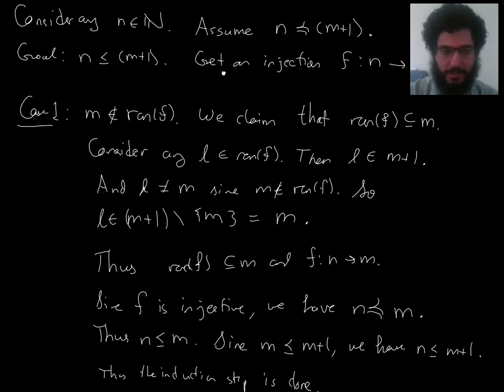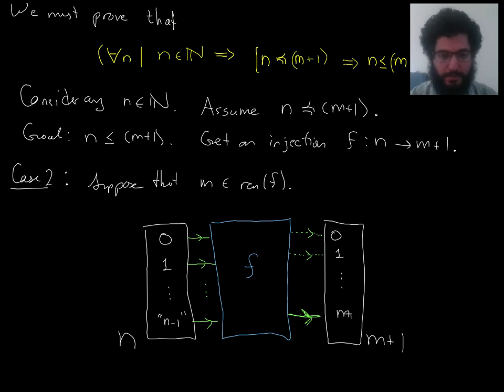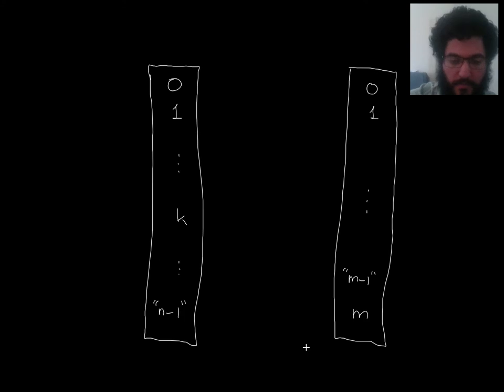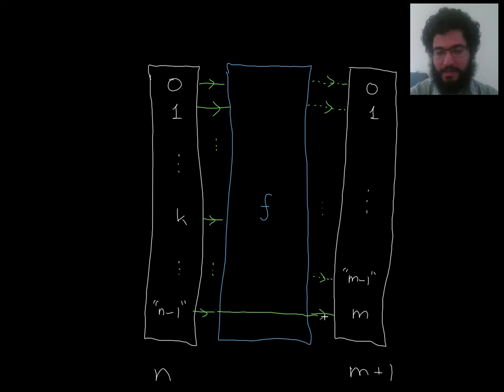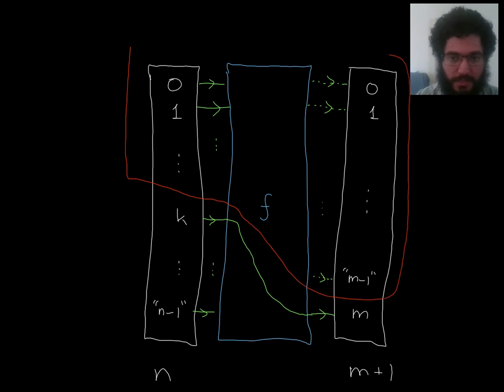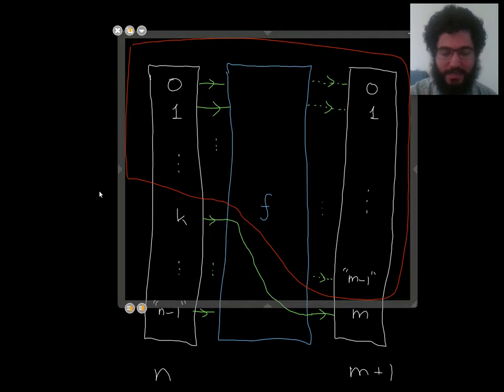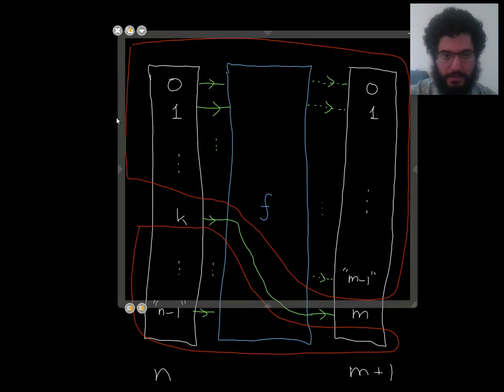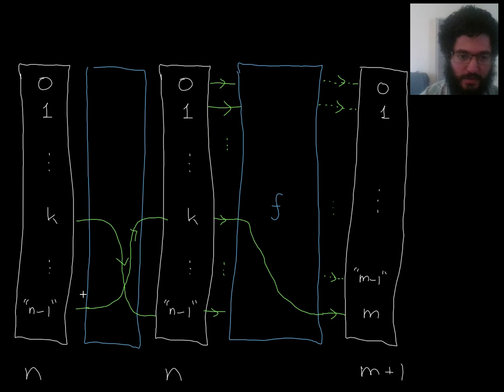8 L29P2 Induction Step, Plan for Case 2